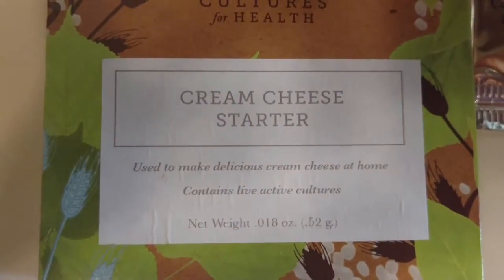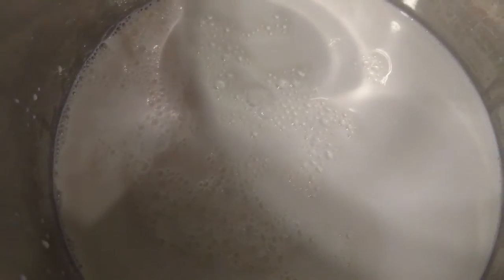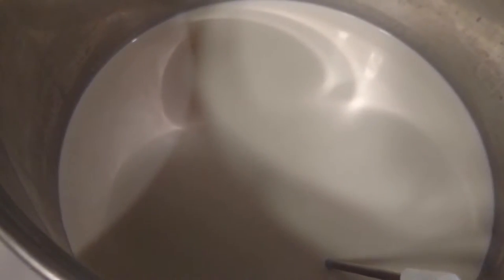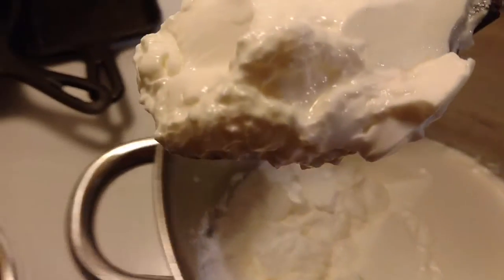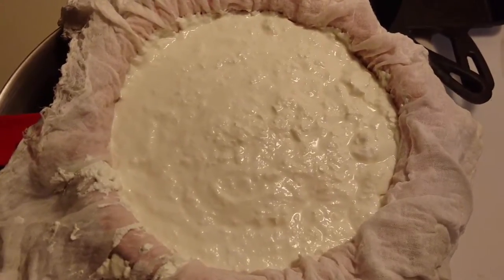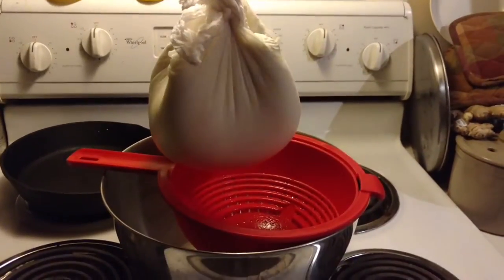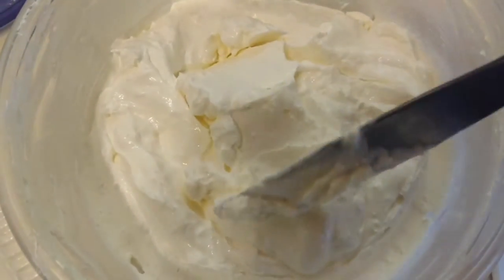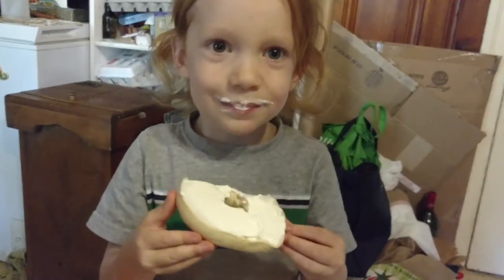Making Cream Cheese with Half and Half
We made some really easy, yummy cream cheese from scratch. Homemade cream cheese with half and half is so delicious!